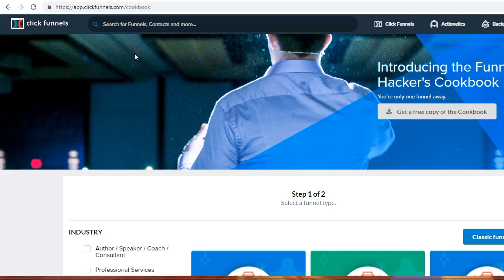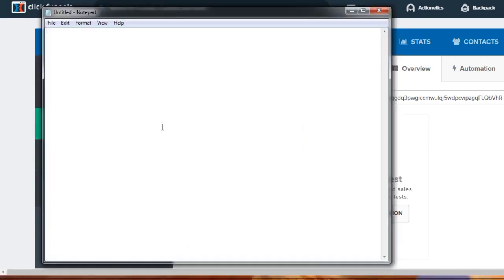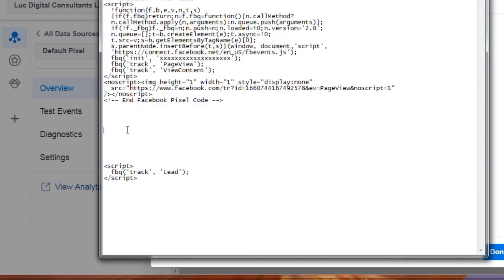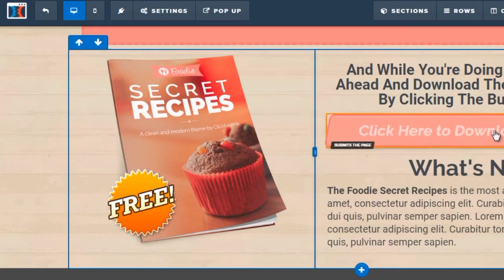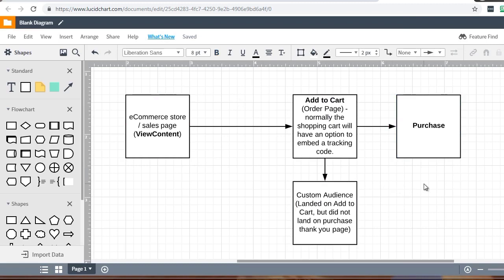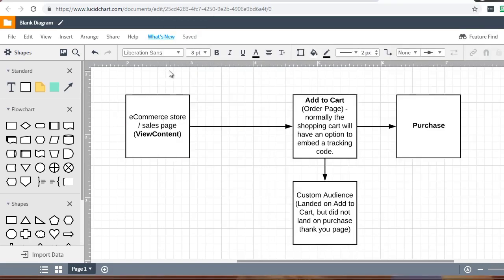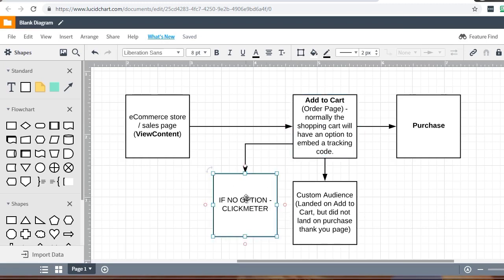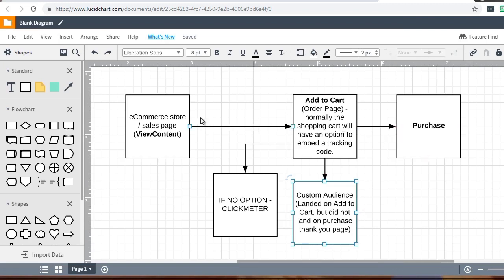how to make facebook ads | how to advertise your business on facebook | how do facebook ads work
facebook ads
how to advertise your business
facebook marketing
facebook advertising
How to advertise your business on facebook
How do facebook ads work
how to facebook ads
how to add admin to facebook page
how to advertise on facebook
how to advertise on instagram
how to add music to facebook profile
how to add music to facebook story
how to run facebook ads
how to set up facebook ads
how to add music in facebook profile
how to create reels on facebook
how to add music to facebook post
how to create a business account on facebook
how much do facebook ads cost
how to pay for advertising on facebook
how to create facebook ads
how to add admin to facebook group
how to add a friend on facebook
how to add link to facebook story
how to add song to facebook profile
how to add a link to facebook story
how to do facebook ads
how much does it cost to advertise on facebook
how to add instagram to facebook
how to add song on facebook profile
how to add song in facebook profile
how to add a song to your facebook profile
how to add follow button on facebook page
how to add link in fb story
how to add admin in fb page
how to add follow button on facebook profile
how to advertise on facebook for free
how do i add an admin to a facebook page
how much do facebook ads cost 2022
how to add music to your facebook profile
how to add instagram account on facebook
how much money can you make from facebook videos
how to advertise on facebook marketplace
how to add link on facebook story
how to add a business page on facebook
how to add admin to facebook business page
how to add follow button on facebook profile in mobile
how to post ads on facebook
how do you add music to a facebook post
how to create an ad account on facebook
how to use facebook ads
how to add music on facebook story
how to add whatsapp button on facebook page
how do you get paid on facebook
how do i add a friend on facebook
how to create a new ad account on facebook
how much to advertise on facebook
how to add facebook to instagram
how to add photos to facebook
how do you make money on facebook
how to add an administrator to a facebook page
how to add reels on facebook
how to create reels on facebook page
how to make instagram ads
how do i add music to my facebook post
how to add facebook account to instagram
how to run facebook ads for clients
how to add music to facebook post 2022
how to add like button on facebook page
how to add ad account to business manager
how to run facebook ads for free
how do i advertise on facebook
how to create business manager
how to add followers on facebook
how do i add an admin to a facebook group
how to add location on facebook
how do you add a friend on facebook
how to add editor to facebook page
how to advertise on facebook marketplace for free
how to add a song on facebook profile
how do you add a song to your facebook profile
how to create facebook ads for free
how to place an ad on facebook marketplace
how to add a song to your facebook profile 2022
how to create a location on facebook
how do i get paid on facebook
how to add music on facebook bio
how do you advertise on facebook
how to add link to facebook story 2022
how to add moderator in facebook page
how do i add music to my facebook profile
how to add music to facebook
how to set up facebook business manager
how to add instagram to facebook page